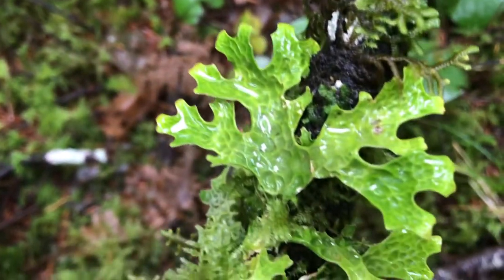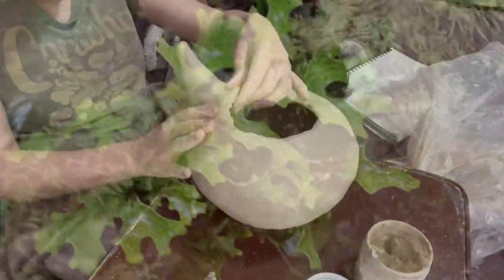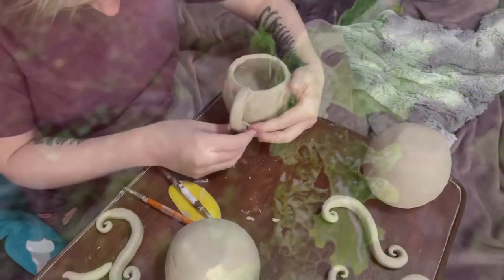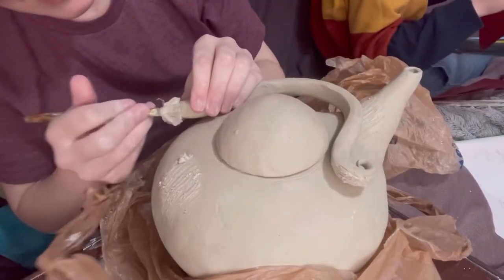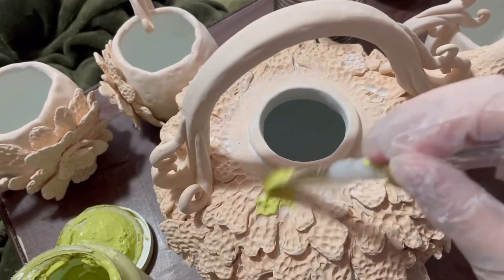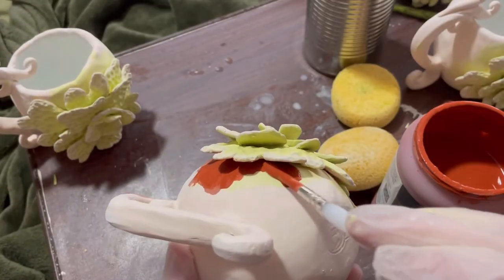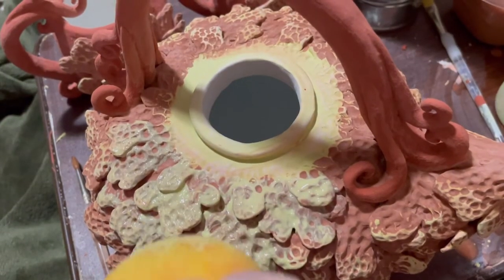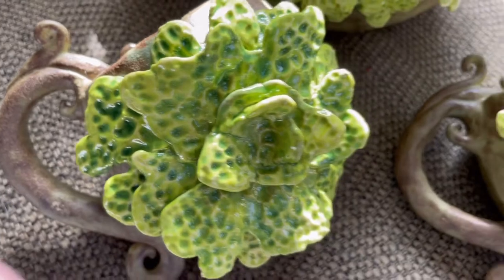Sculpting a Lichen-Inspired Ceramic Tea Set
Here's a little glimpse into my process of sculpting an elegant, whimsical tea set inspired by lungwort lichen!